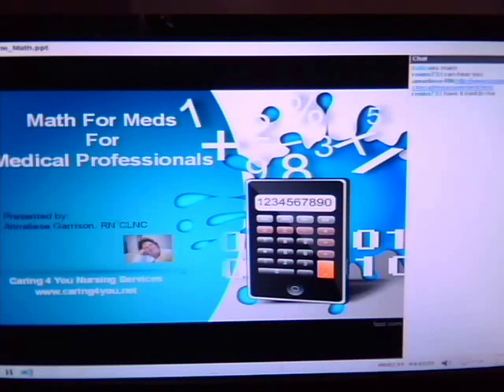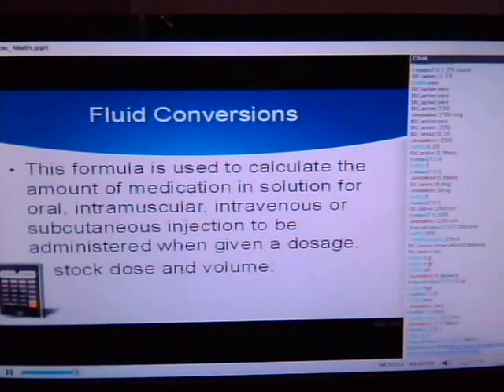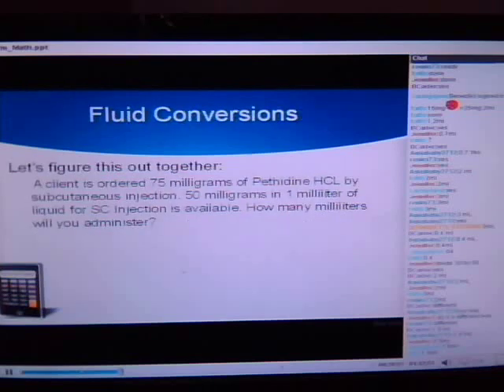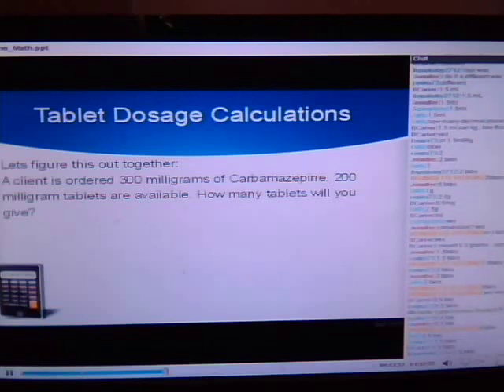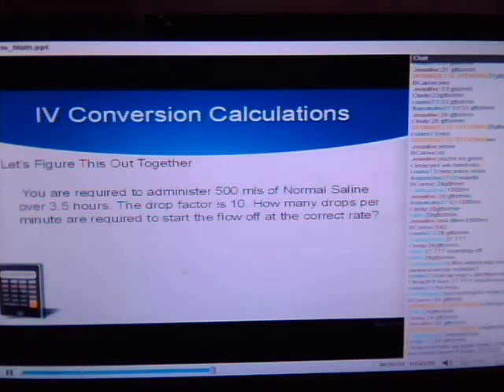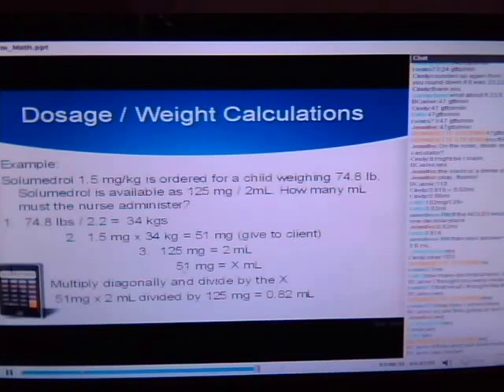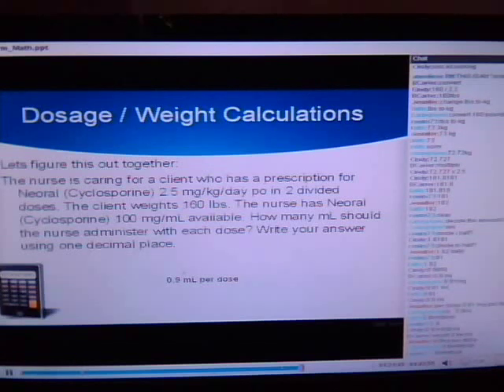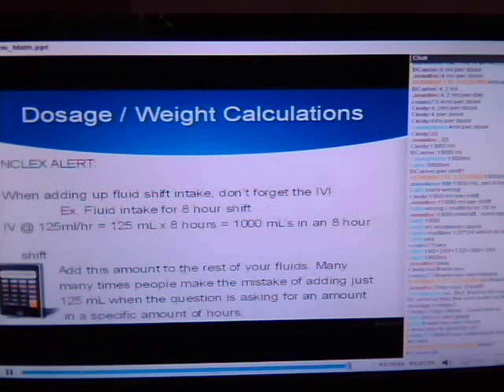Pharmacology Math For Med Administration For The NCLEX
Office Hours:
9:00a - 8:00p EST

. It's your time! Pass the NCLEX and make the world a better place .